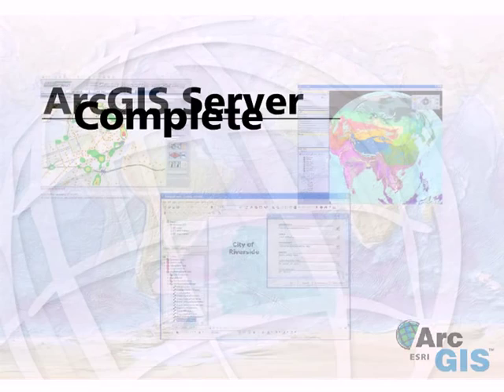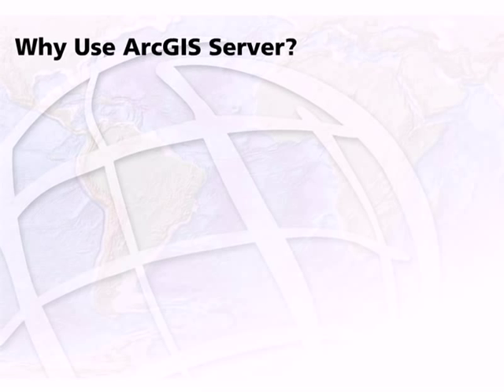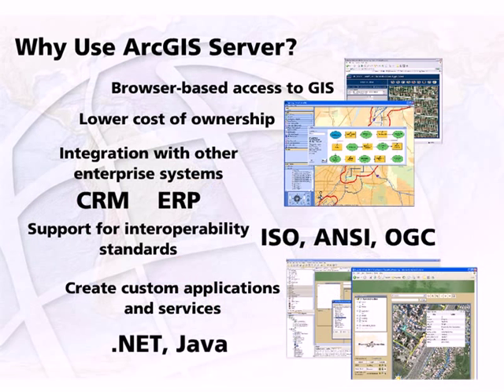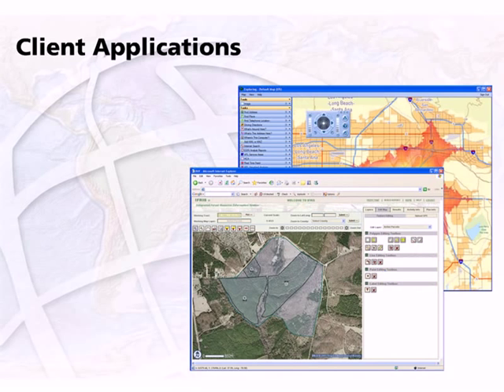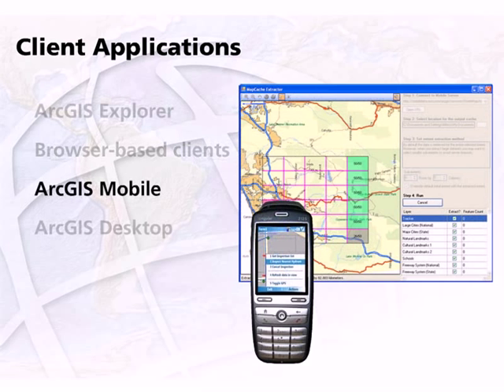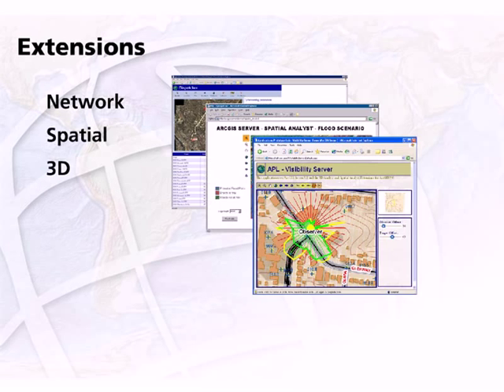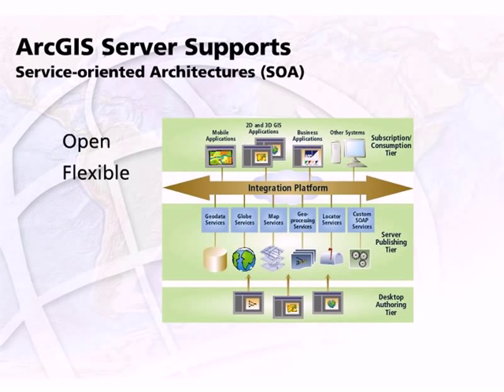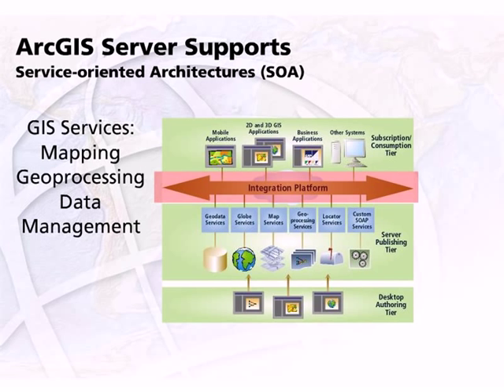Introduction to ArcGIS Server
Get an overview of why people use ArcGIS Server, the benefits of delivering centrally-managed GIS, and what client applications and extensions are available with ArcGIS Server.